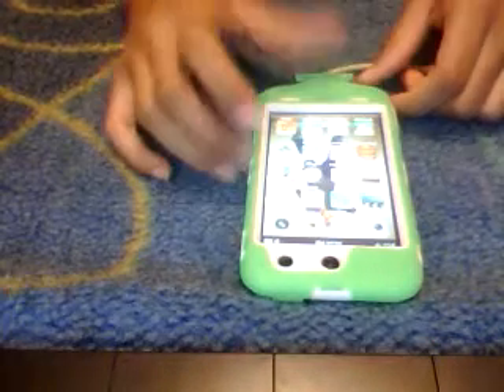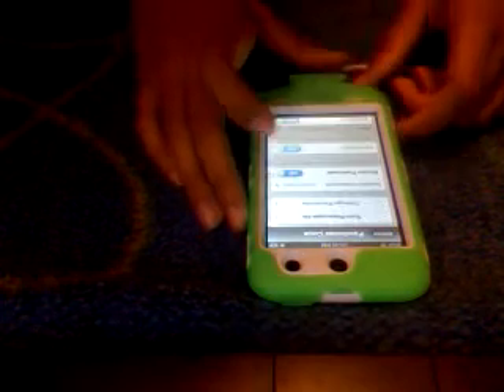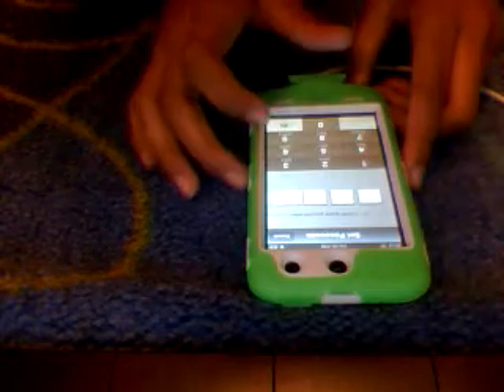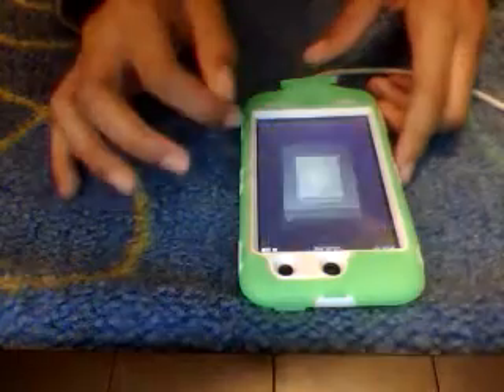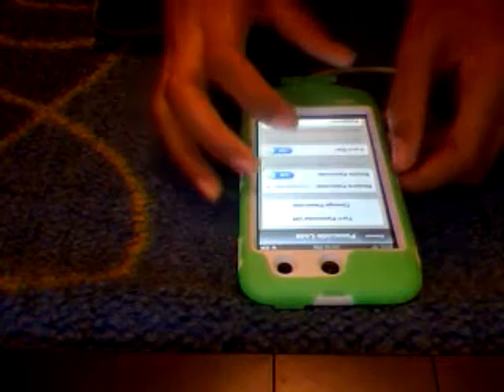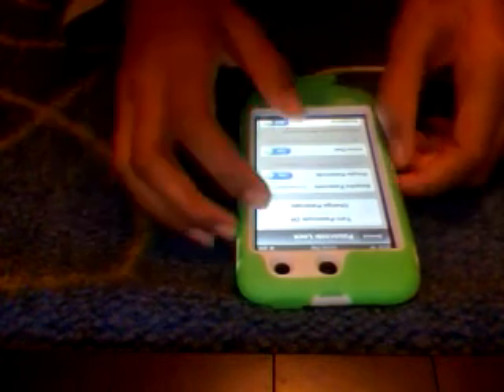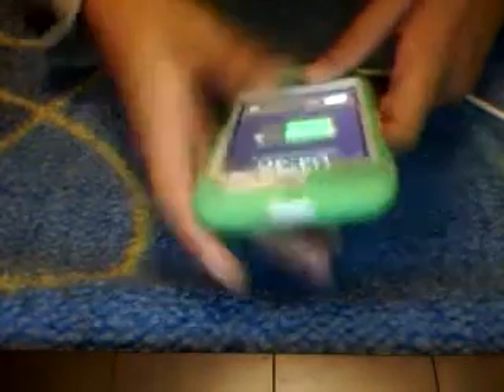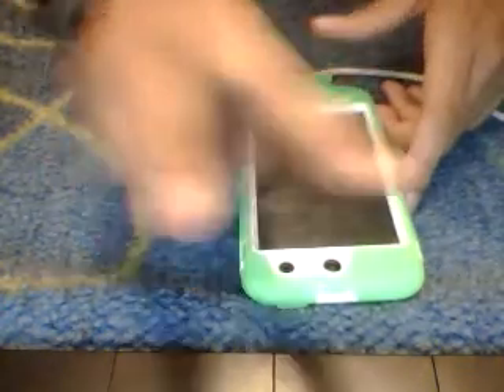how to put a passcode on your Ipod Touch 4th generation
kevas_world